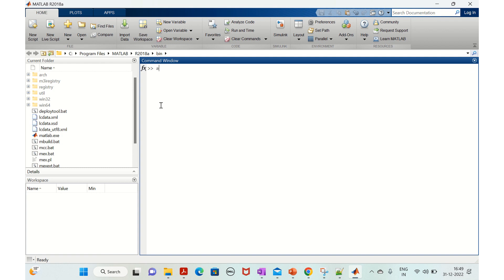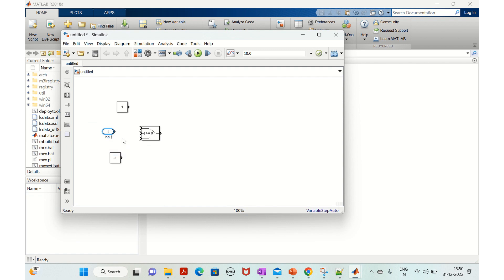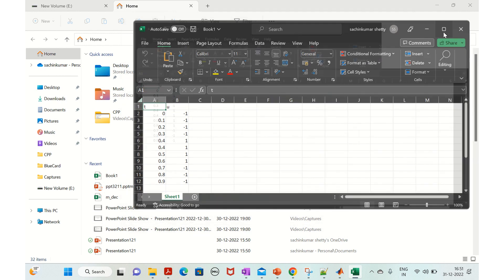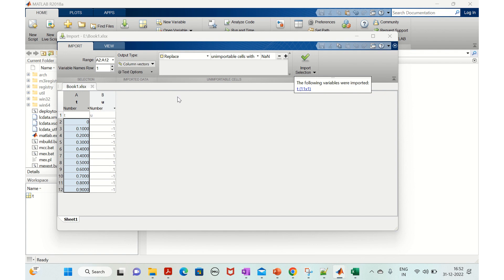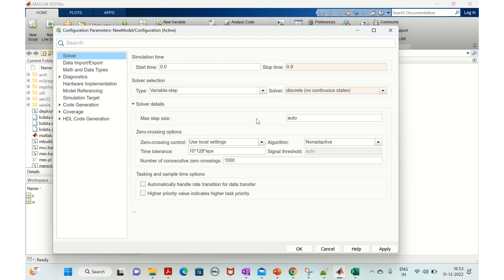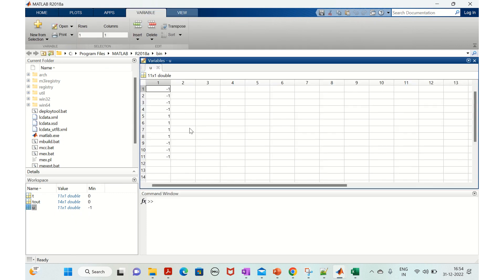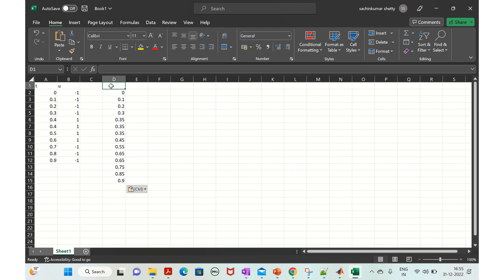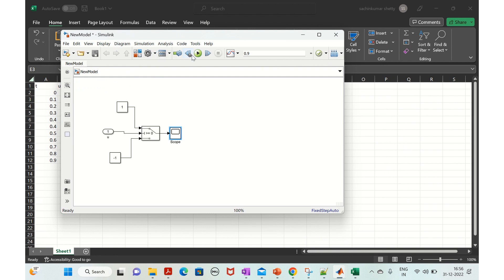Simulink Part - 12 | Types of Solver | Variable & Fixed Step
Types of Solver - Variable & Fixed Step:

How to take inputs from excel sheet and access data in simulink.
The video shows how outputs of system differ using different solvers.